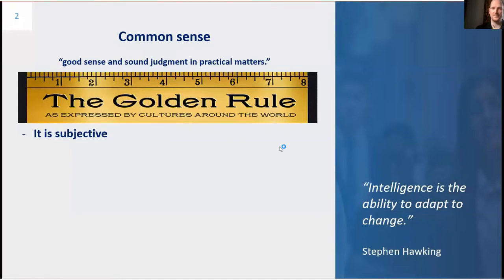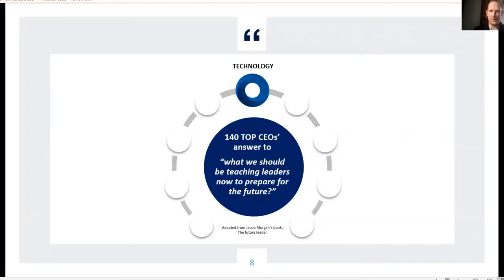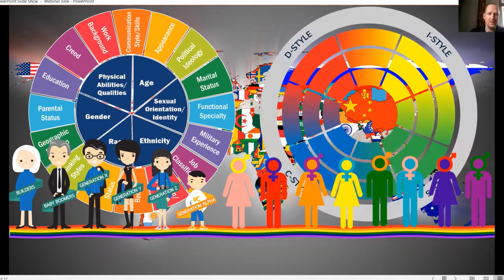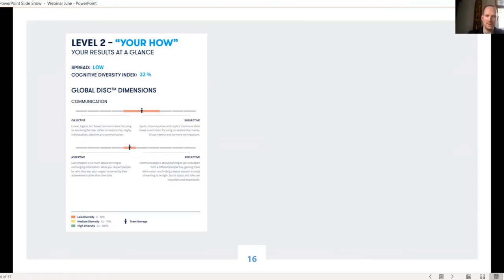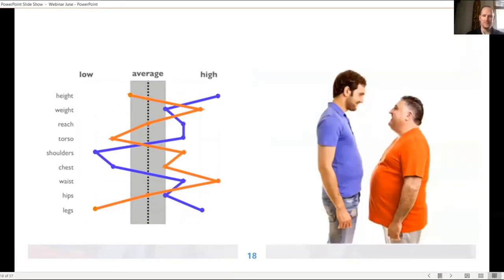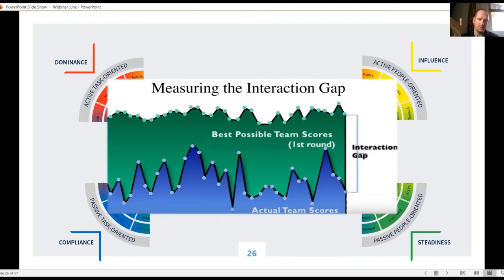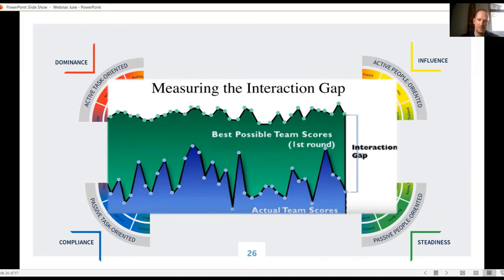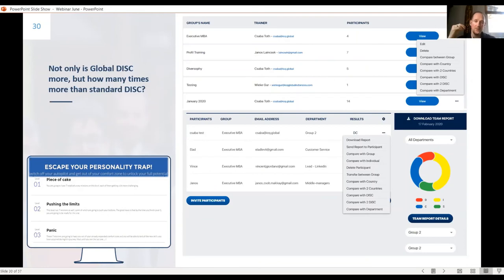Uncommon Sense in Unusual Times webinar - Global DISC by ICQ Global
Have you ever felt that you were talking to someone and the other person had no common sense at all? No matter how hard you tried to explain your point of view, it seemed you were talking about a completely different situation.
Most of us have experienced this frustration and seemingly pointless uphill battle.
Have you ever considered that the other side had exactly the same feeling about you, but for a different reason?

This webinar is about the most common questions about cultural intelligence, leadership and coaching I have got in the last 10 years as an executive coach, author and researcher.